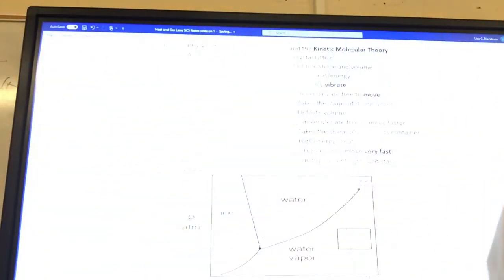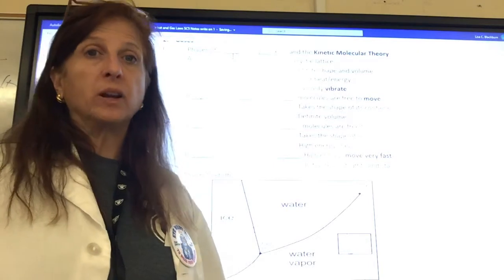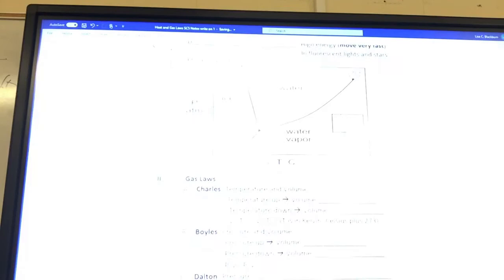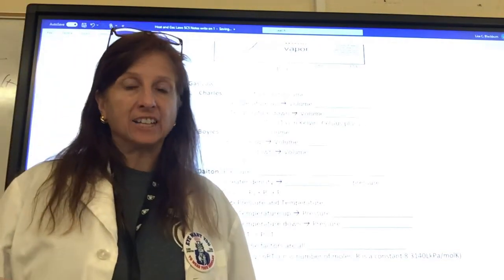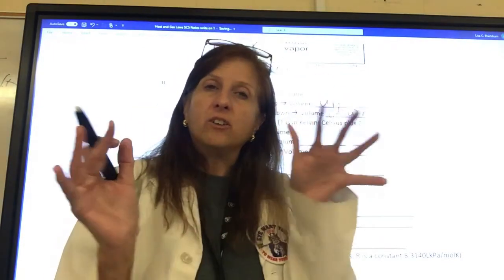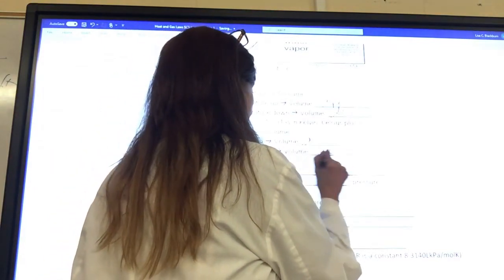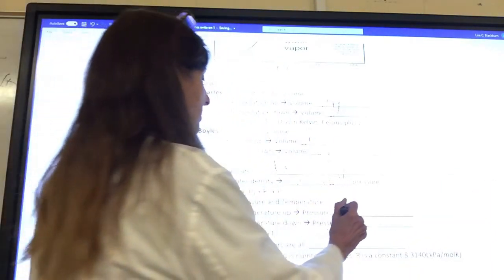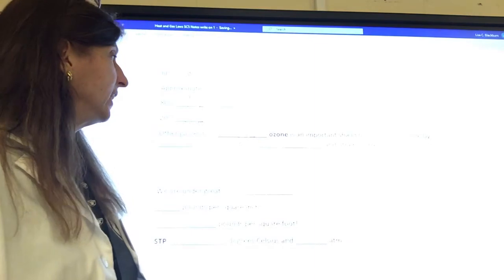Chemistry-Gas Laws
Chemistry- Gas laws ch 11
Addison Wesley
1995
I’m changing the order and we are going to do ch 11 first then go back.
So read ch 11
Do ch 10 test.
Do in text questions n. 1-23, 26,28,30-33
Do Lab p. 311
This is our last chapter before break. Next week study for your ch 11 test then take it as the final. Closed book. Timed to 2 hours. You may make a 3x5 cheat sheet to use on the test. Write anything you want on it. Then take a 2 week break and come back for second semester.